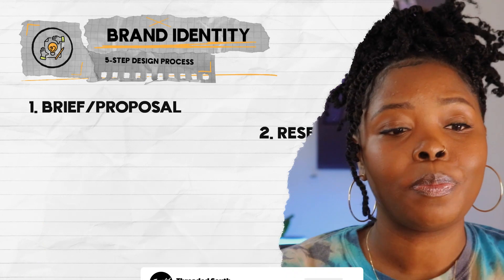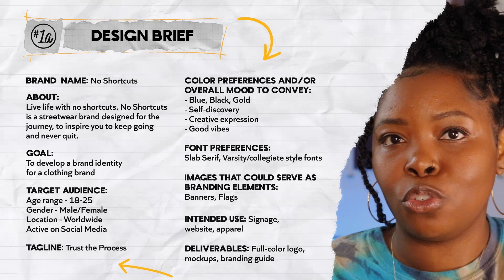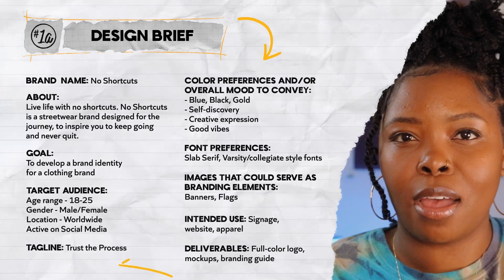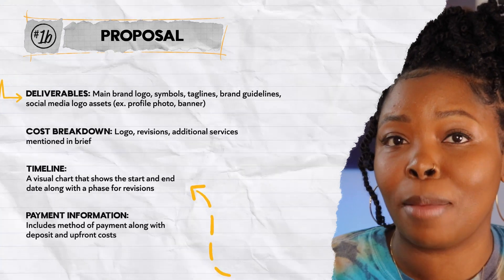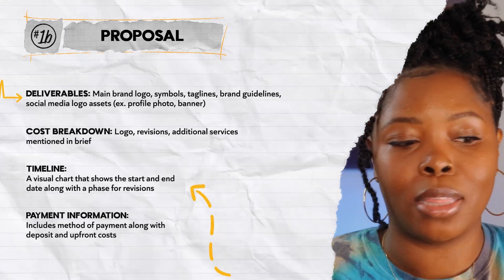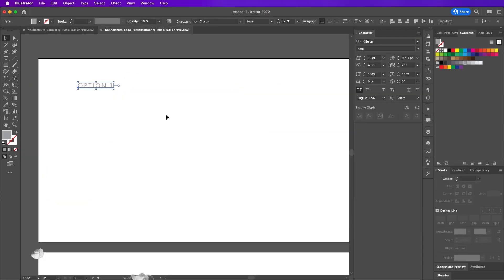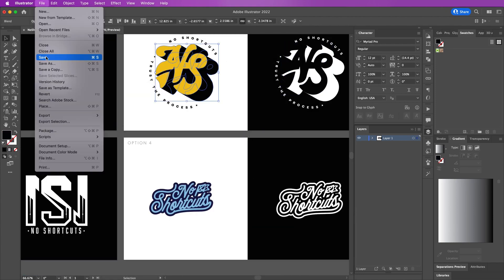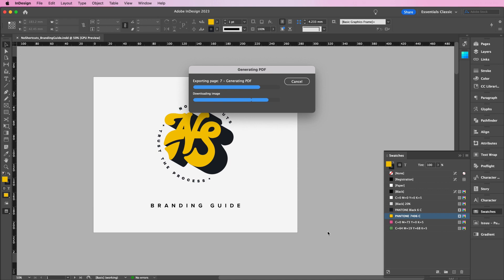How to Design a Brand Identity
Designing a brand identity from scratch can be a daunting task. But, with the right design process, you can create something that is unique and memorable. My full design process will help you take your brand identity skills to the next level by providing an effective and efficient way to create a strong visual representation of the brand.

This process involves researching your industry and competitors, as well as understanding your target audience in order to create a unique logo and overall look for the brand. By following this step-by-step guide, you will be able to create an impactful brand identity from scratch.

Timestamps:
00:22 What are the 5 steps in the design process?
00:59 What goes Into a brief/proposal?
02:55 How to conduct research on a brand and why is it important?
04:13 How to design a logo in Illustrator?
05:33 How to present logo concepts?
06:03 How to deliver logo files and what to include in a branding guide?